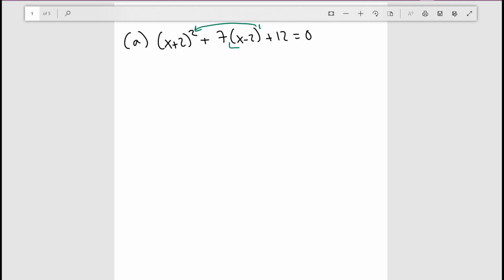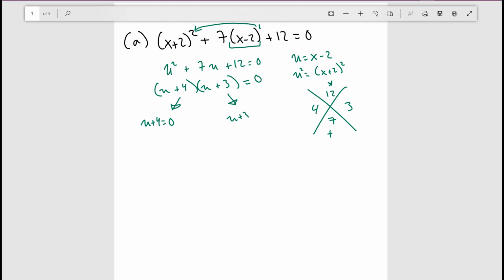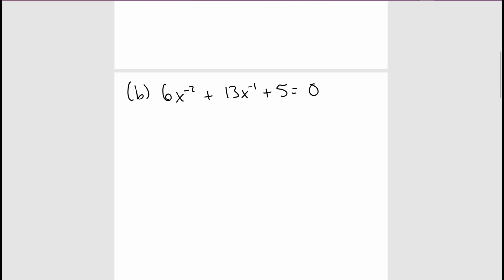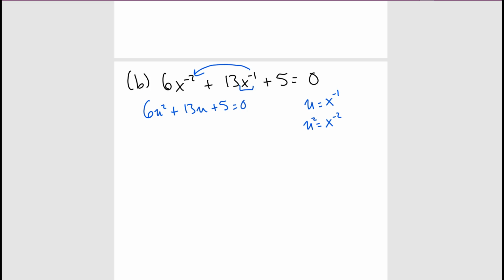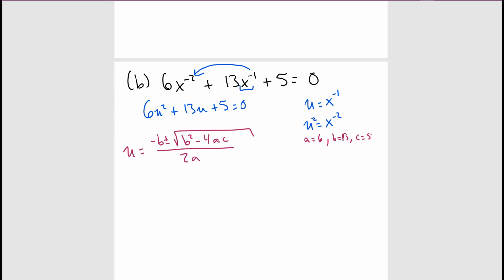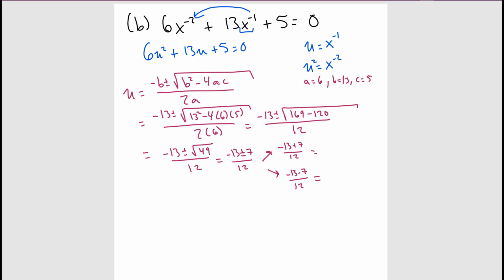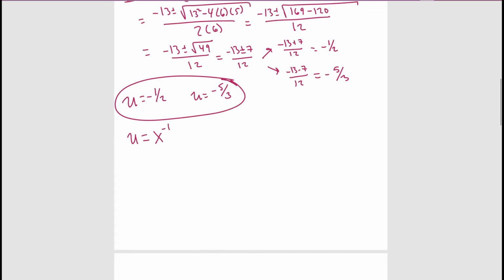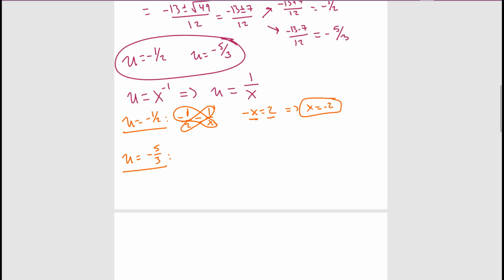Math 96: More Quadratics in Quadratic Form